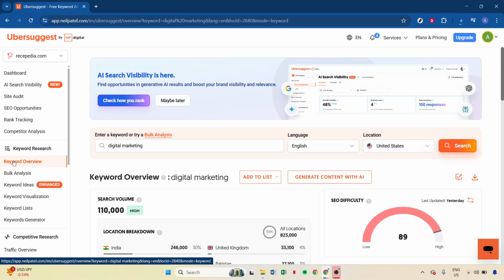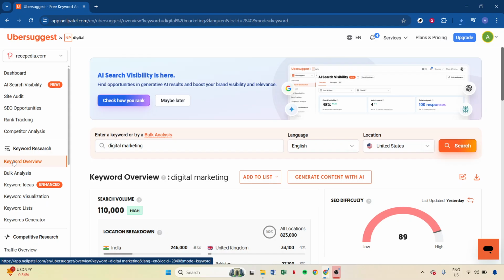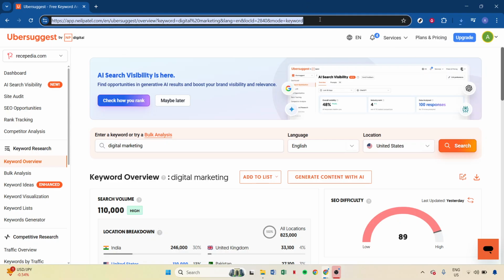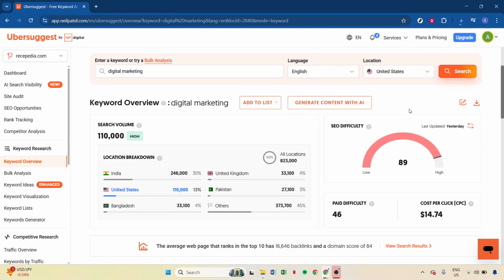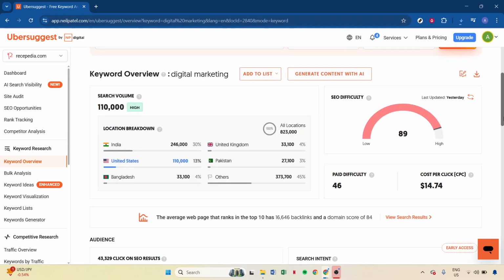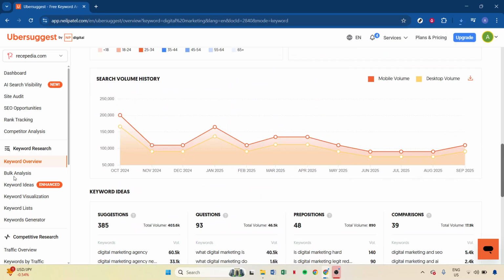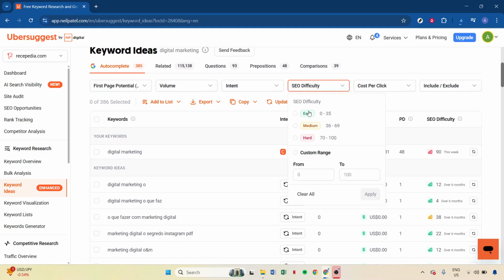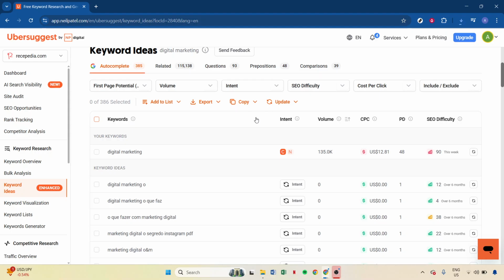How To Find Keywords Using Ubersuggest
Struggling to find the right keywords for your website or blog? In this video, I’ll show you how to use Ubersuggest to discover high-ranking keywords that can boost your SEO and drive more traffic!

💡 What You’ll Learn:

How to search for profitable keywords using Ubersuggest

Analyze keyword difficulty, search volume, and trends

Find long-tail keywords to target niche audiences

Tips to improve your content strategy for better rankings

✅ Perfect for bloggers, website owners, and digital marketers who want to grow their organic traffic efficiently!